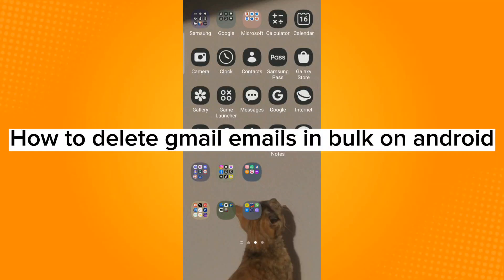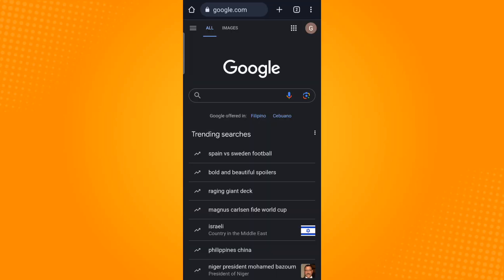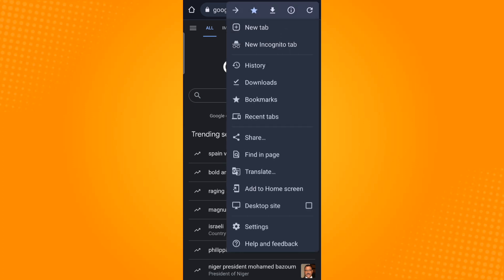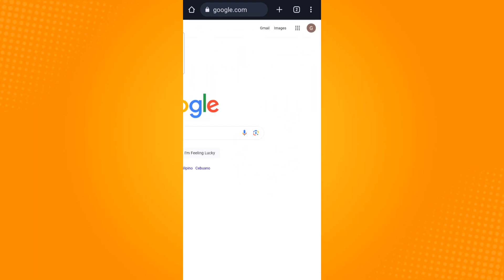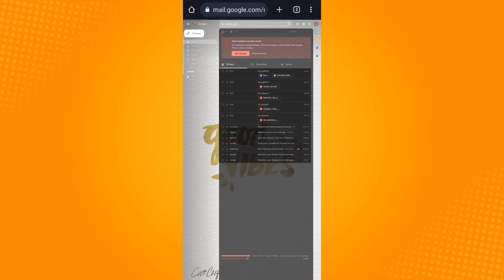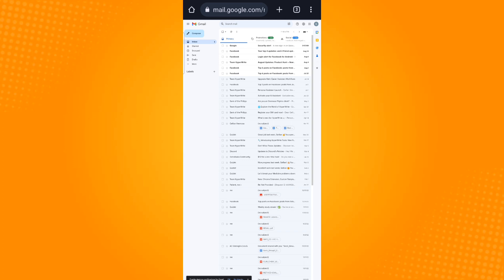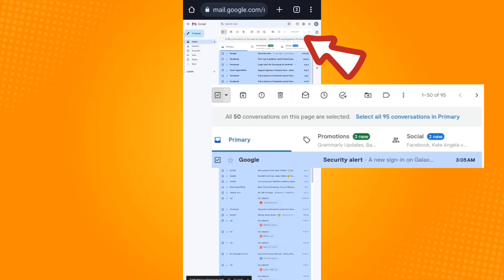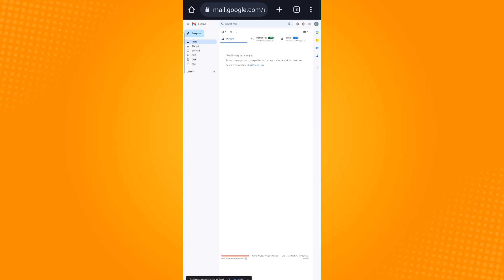How to Delete Gmail Emails in Bulk on Android (2023)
Learn‎‎‏‏‎ ‎How to Delete Gmail Emails in Bulk on Android

In this video I will show you‏‏‎ ‎how to delete gmail emails in bulk on android